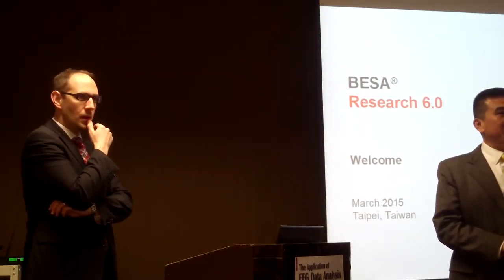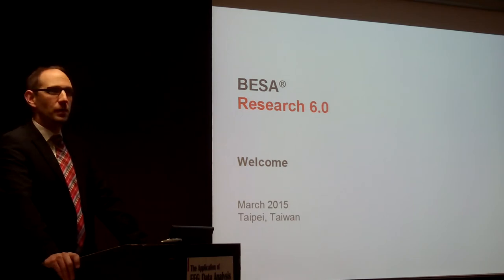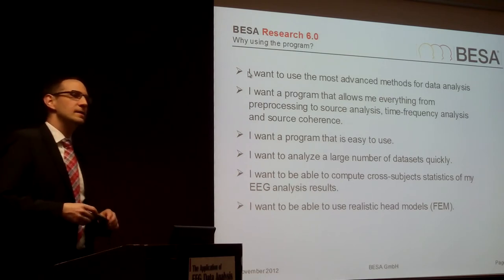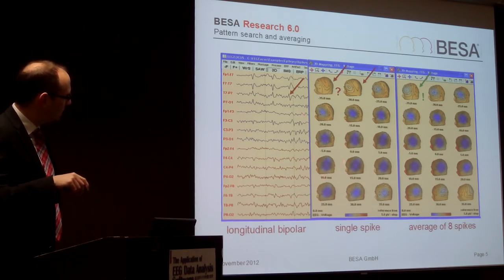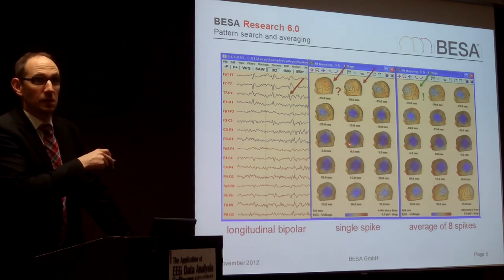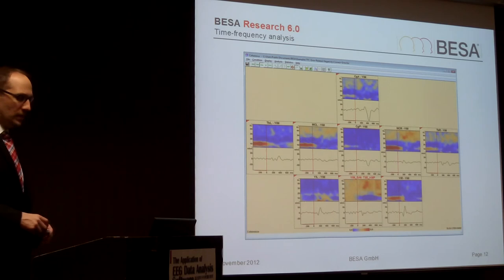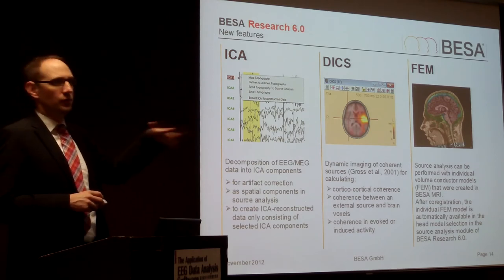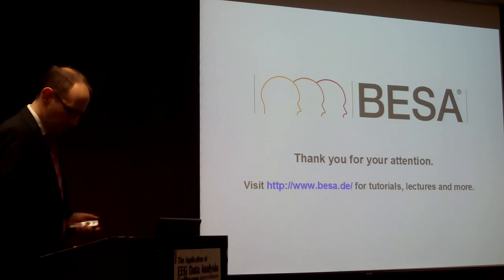BESA 腦波分析軟體研討會 - 1：BESA Research 簡介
BESA 腦波資料分析軟體的應用研討會 - 1/5 :BESA Research 簡介之開場及投影片講解 (可開啟中文或英文字幕)

影片快速跳轉：
0:05 Opening Remark
2:06 Introduction
2:34 Key Features
2:58 Why Using BESA?
5:36 Full Circle of Data Analysis
7:04 Data Review and Processing
7:42 Pattern Search and Averaging
8:45 Spectral Analysis – FFT
9:27 Coregistration with MRI
11:05 ERP Analysis and Averaging
11:40 Source Analysis
13:42 Time-Frequency Analysis
14:20 Cross-Subject Statistics
14:59 New Features: ICA & DICS &FEM

BESA Research 是最常用於 EEG 和 MEG/MRI 波源分析的軟體，它的發展基於超過 20 年的人類腦部研究經驗。BESA Reaserch 軟體提供各種原始數據前處理的有效工具， 包含 artifact correction (ICA and PCA)、bad channels 的 rejection 和 spline interpolation。可以很簡單地使用trigger 並將之合併至各種複雜的條件以作為數據平均之用。BESA Research 提供範圍廣泛的波源分析工具 (discrete, distributed, multiple source beamforming)。標準且個別的真實頭部模型 (FEM) 可與 BESA MRI 合併使用。時/頻域分析可用於分析促發及誘發活動。感測器和波源間的 coherence 可以使用 source montages 或 coherent sources 的直接影像(DICS)。數據分析可以批次處理，且所有的處理階段都可以經由直接的介面送至 MATLAB 軟體。

主講人：Dr. Tobias Scherg, CEO of BESA GmbH
2015/03/6 (五) 9~12:00 A.M.
台大集思會議中心―拉斐爾廳